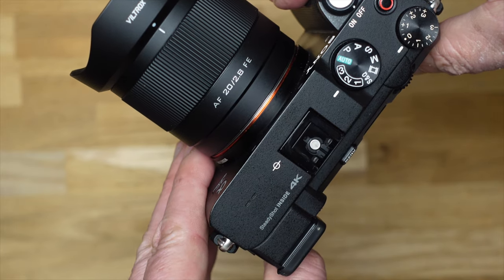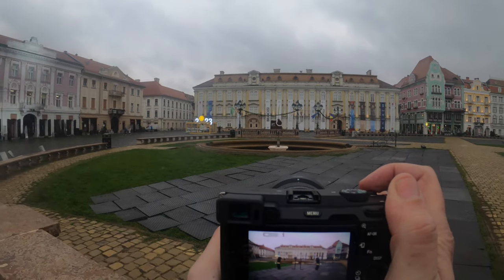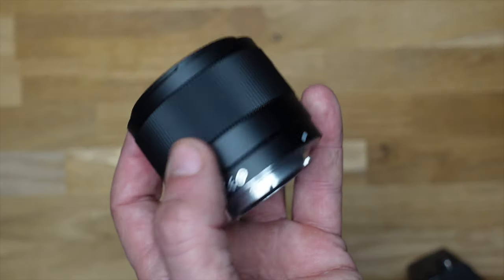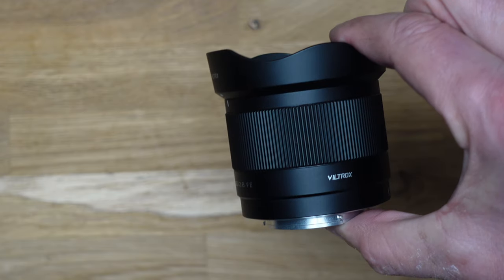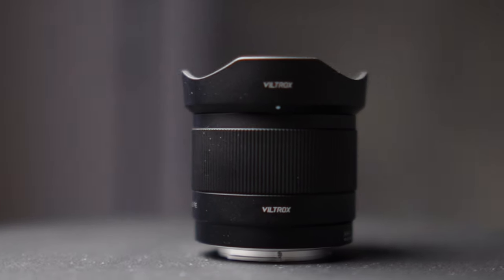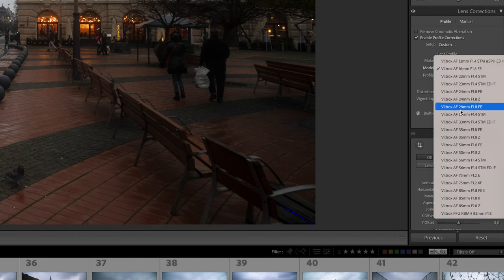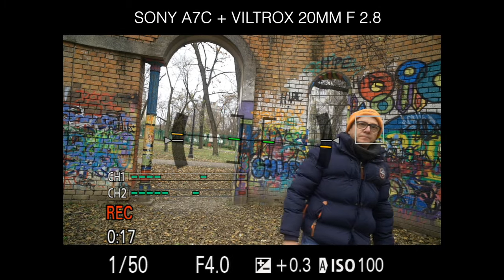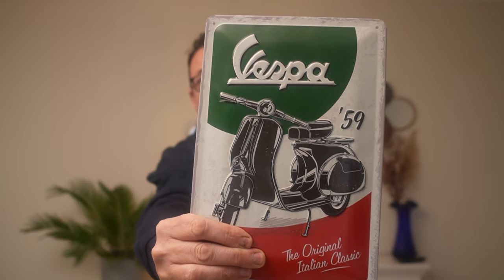Viltrox 20mm f/2.8: l'obiettivo grandangolo economico che non ti aspetti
Ciao  amici ,in questo video, analizziamo il Viltrox 20mm f/2.8 per fotocamere Full frame  Sony , un obiettivo grandangolo compatto e luminoso che costa meno di 200 euro
Official store Viltrox
🔵 20mm f/2.8 Sony E Mount